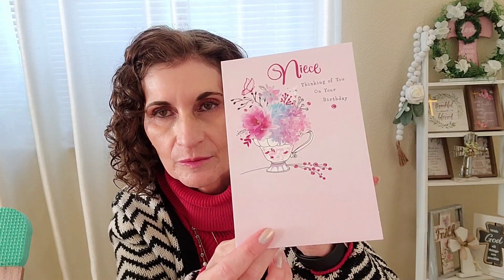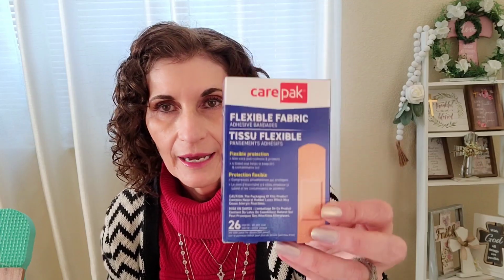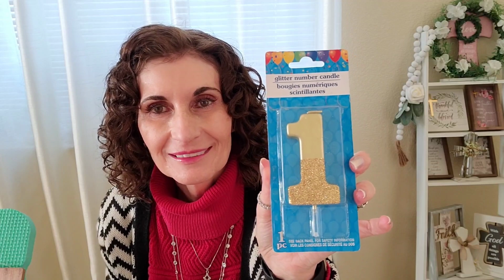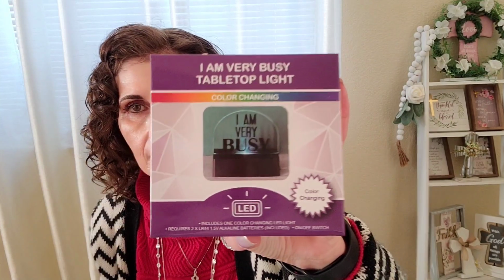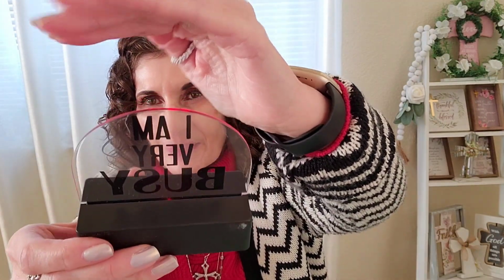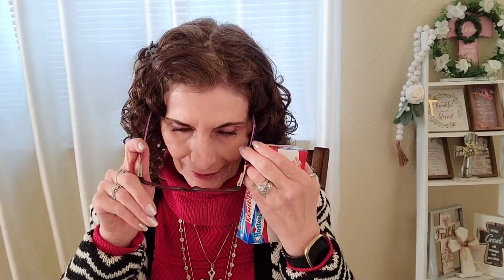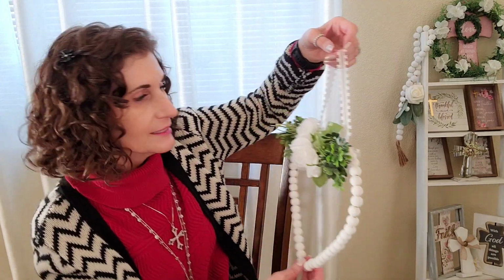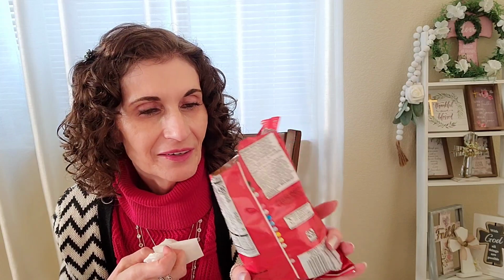New Dollar Tree haul! Also sharing a DIY, and a ton of pics from DT.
Hi friends! Thank you for stopping by. Today I will be sharing my DT haul as well as a DIY.
And don't forget to stay till the end as there a lot of pics of new DT items in stores now.
I appreciate each and every one of YOU! God bless you!